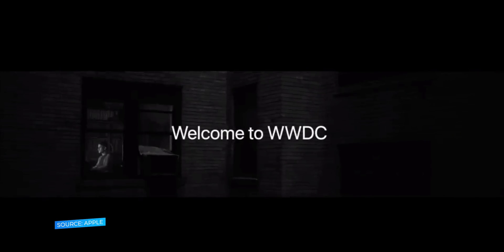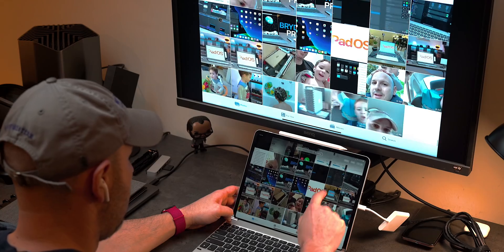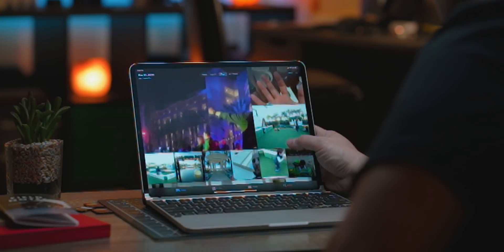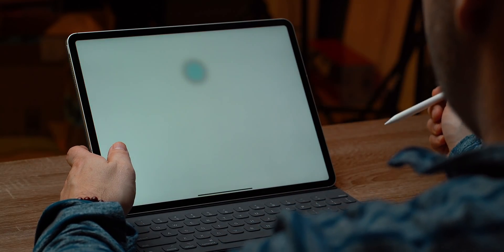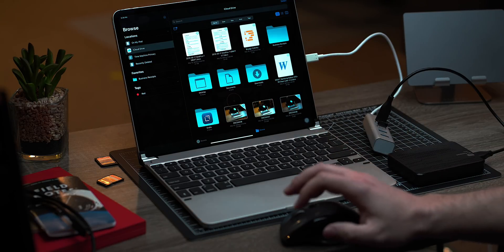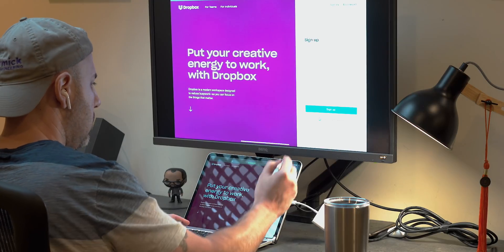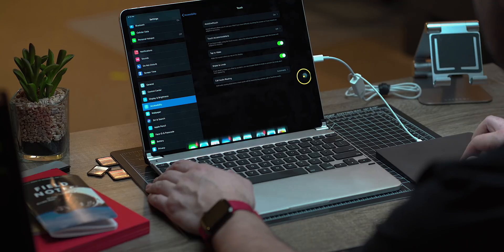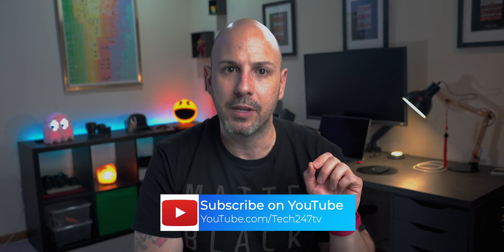Hands on with iOS 13 Beta & Best Features Coming to iPad (iPad OS)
Subscribe now Now that WWDC is wrapped up, I go hands-on with the ios 13 beta (aka ipados or ipad os depending on who you ask) along with my five favorite features coming to the iPad Pro when ios 13.

With WWDC coming to a close, lets unpack the newly announced iPadOS to discuss my top five features coming to a number of different iPads including:

12.9-inch iPad Pro
11-inch iPad Pro
10.5-inch iPad Pro
9.7-inch iPad Pro

Products shown:
brydge pro keyboard
Satechi R1 stand